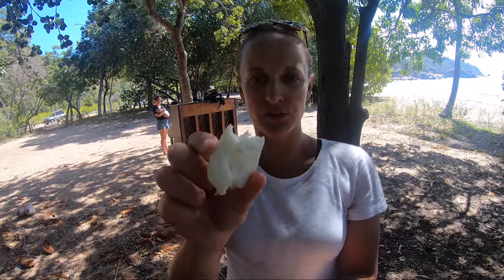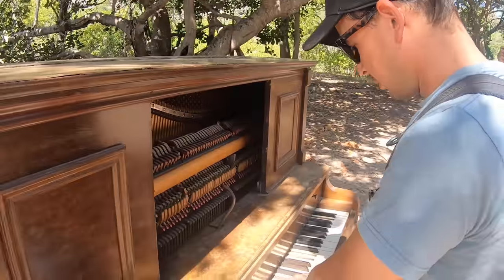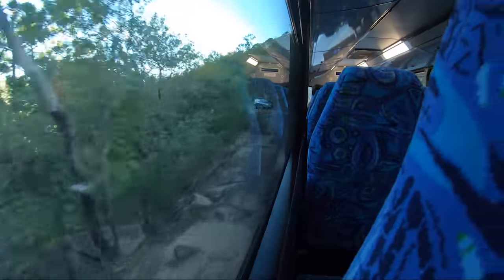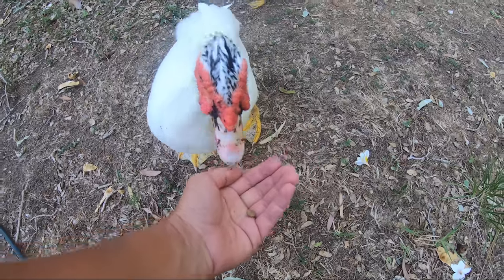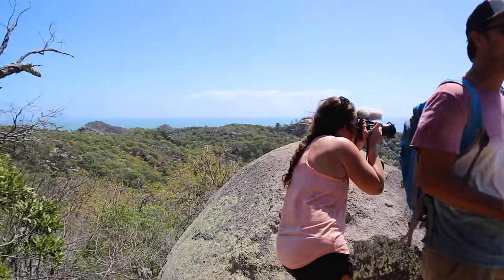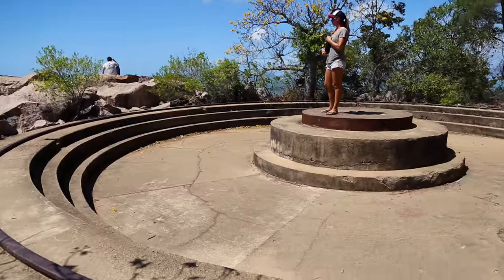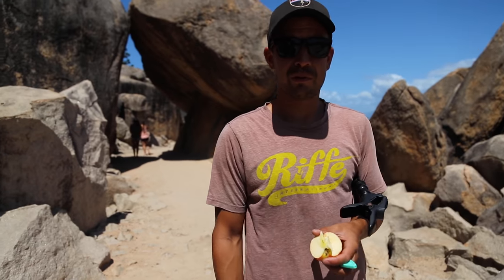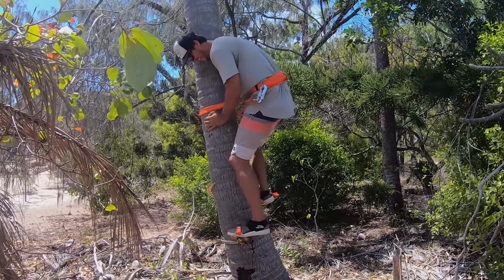Natural Contraception...Coco-NUT Extraction. Magnetic Island Sailing Popao Ep.59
Join us as we explore Tropical Magnetic Island (off the coast of Townsville) we catch up with our housemates from Tonga, check out the forts walk, the famous rock wallabies and try out Lincoln's ebay coocnut climber with great success :-P

SKIP TO YOUR FAVOURITE PART:
00:00 - Intro
03:25 - Bus about Maggie
07:16 - Forts Walk
10:52 - Rock Wallabies
12:40 - Ball Busting Coconuts

***OUR GEAR***

Big Camera
Rode Video Mic
Underwater Video Orca Torch
Go to Riffe Speargun
Riffe Wetsuit
Jess Dive Mask
Best Snorkel in the World
Dive Fins